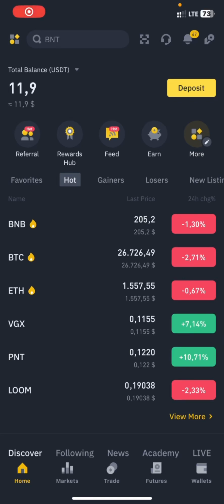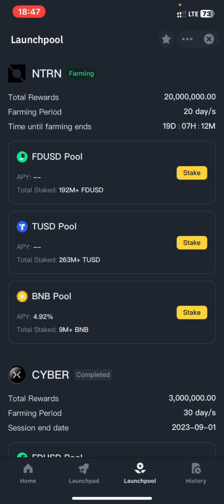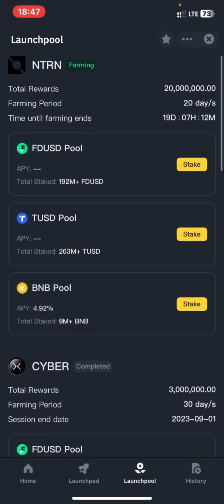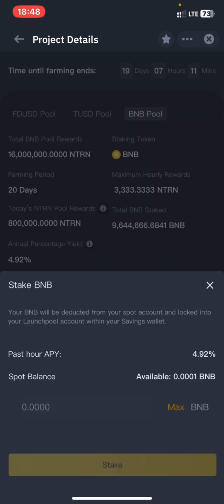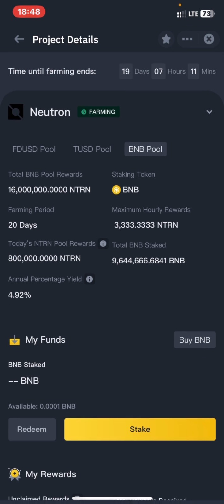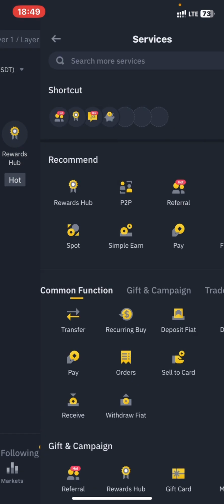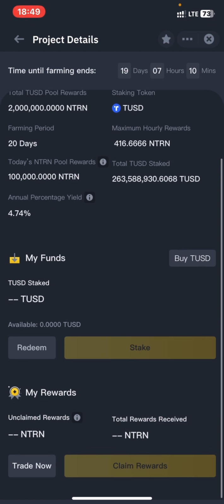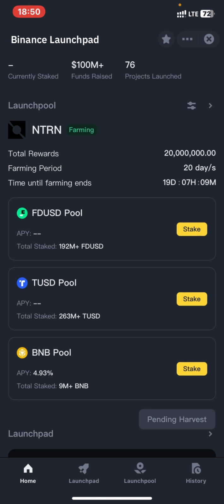How To Farm Neutron (NTRN) On Binance Launchpool!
Binance will offer Neutron (NTRN) farming on Binance Launchpool as of October 11. Users will be able to stake their BNB, TUSD and FDUSD into separate pools to farm NTRN tokens over 20 days. 2% (20M NTRN) of the total token supply to be offered on the platform (80% of the tokens for BNB stakers).